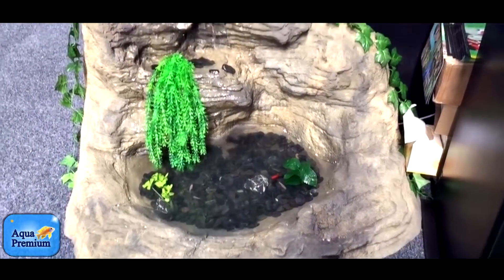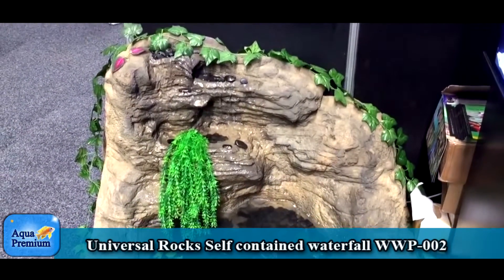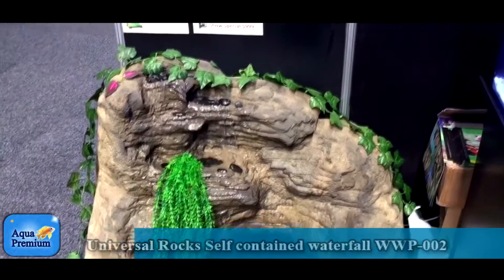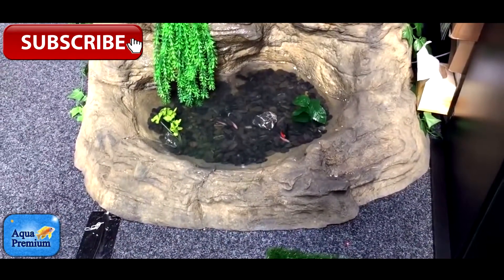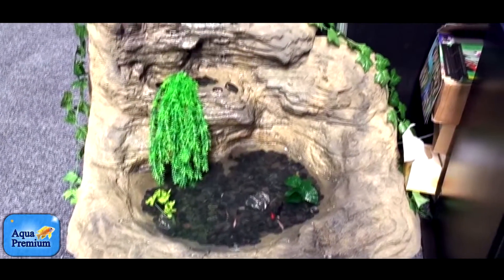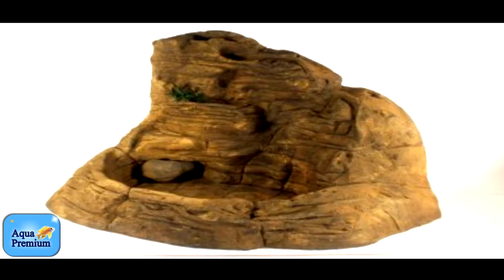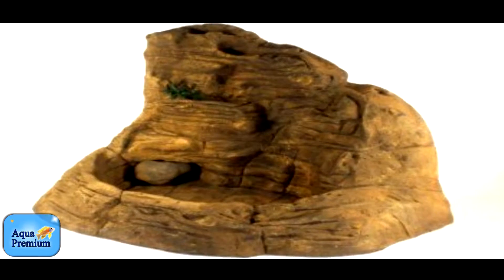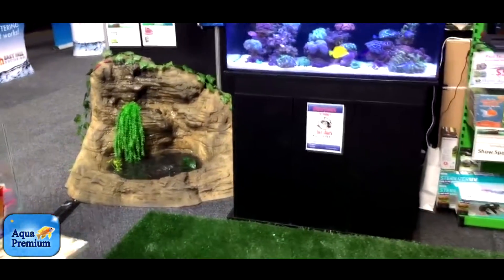Universal Rocks Self contained waterfall WWP 002